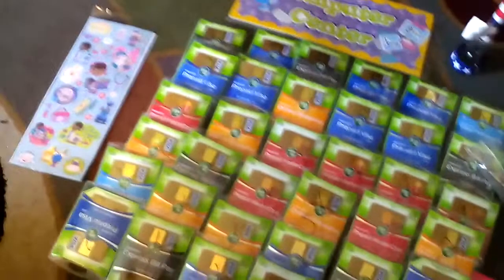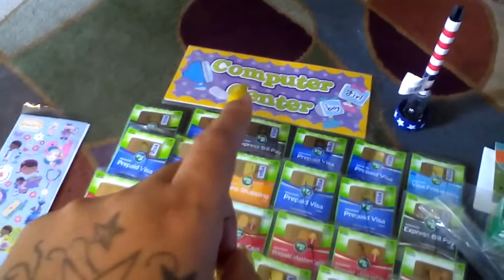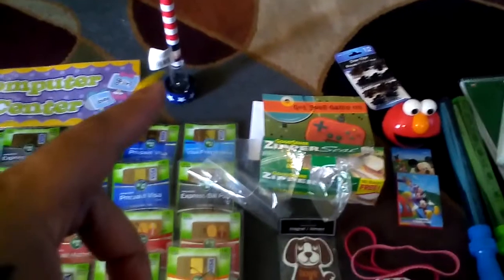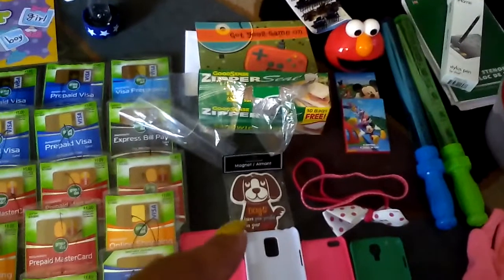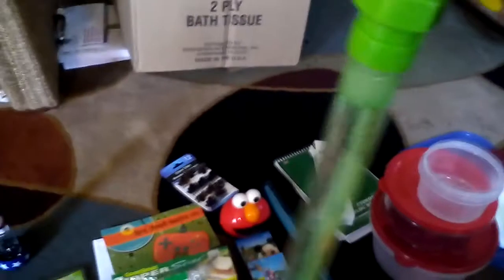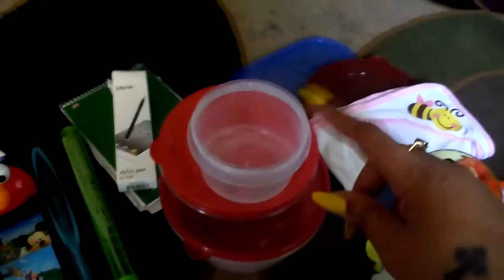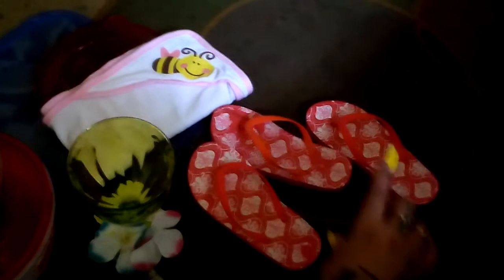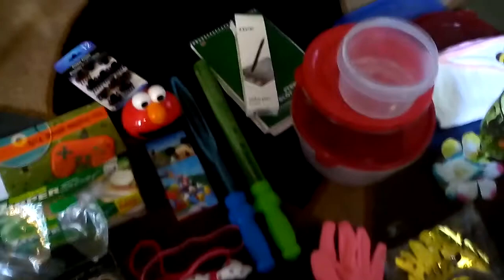2016 Dumpster Diving Haul @Dollar Tree🌲